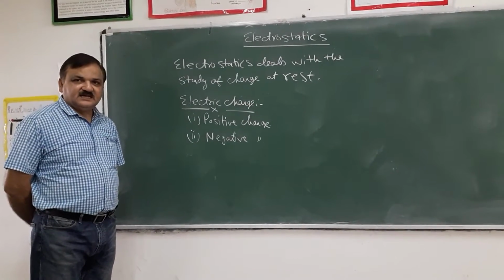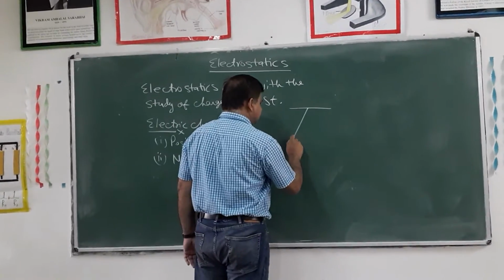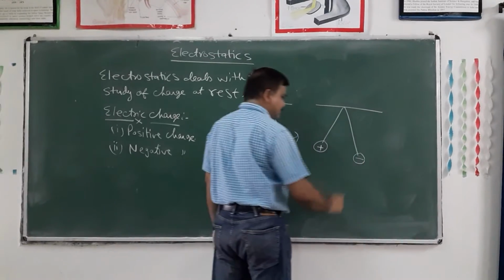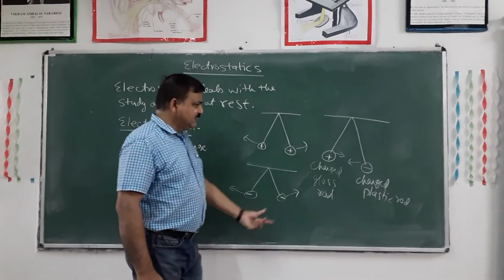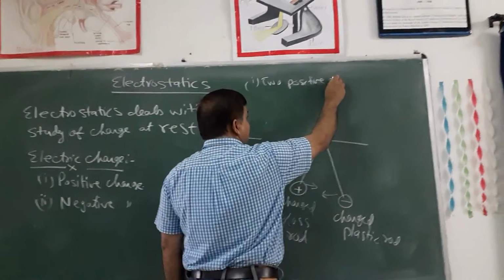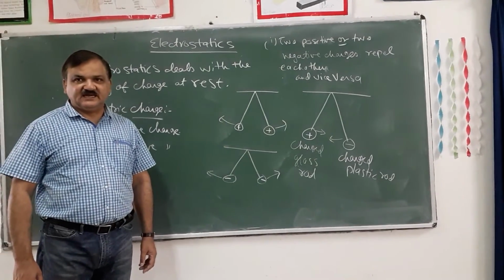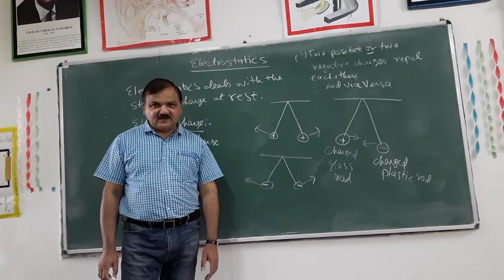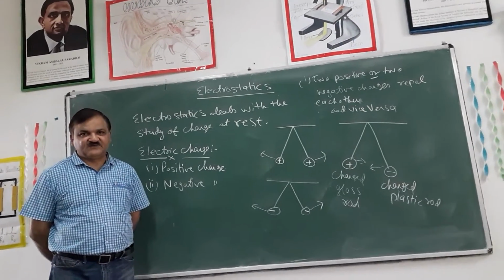Introduction to electrostatics